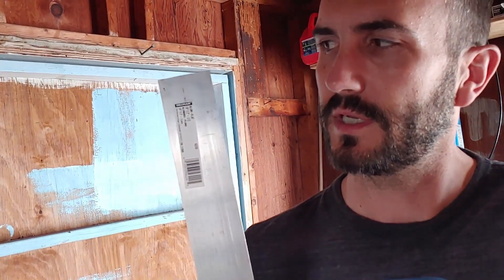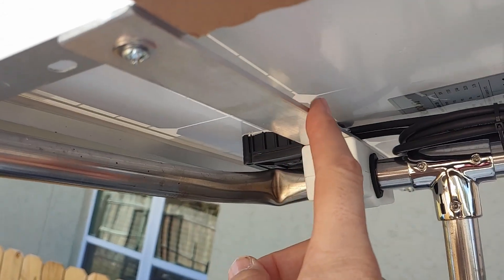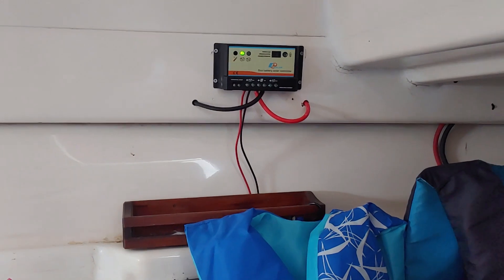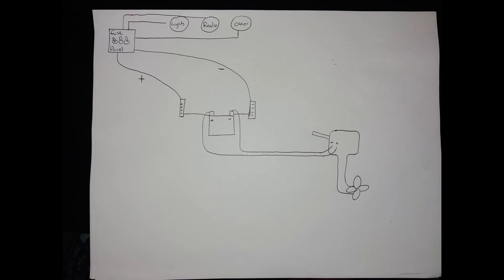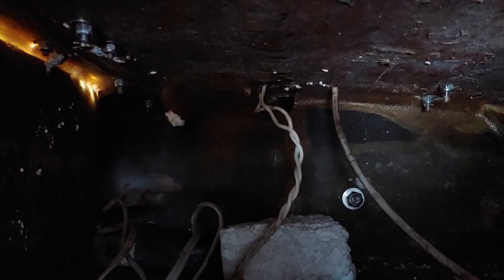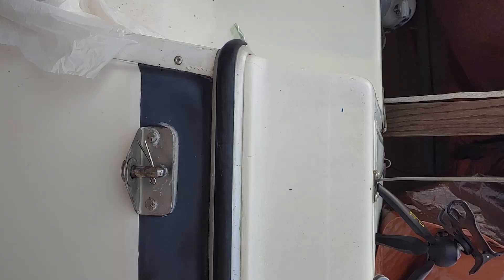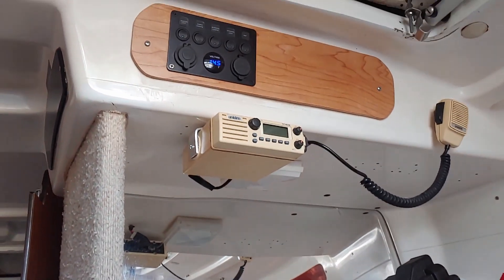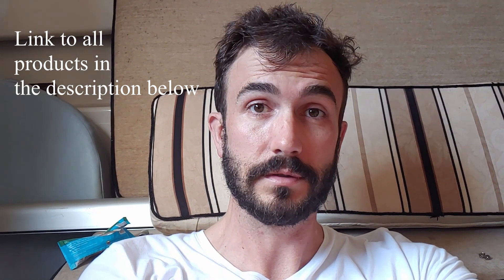Solar install and rewiring on a 1989 Macgregor 26D trailer sailboat, plus refurbishing old steel.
In this episode, I rewired the old Macgregor's guts with a new panel. I also added a 50w solar panel to the stern rail that I created in my last video. It provides enough energy to keep the battery topped up on the coastal cruising we plan on doing. I also show how to sand down the old rusty parts of stainless railing, though there are about a million ways to get that done.
As promised, here are the links to all the products I used.
Switch panel
Solar Panel
Bus Bars
10ft Solar cables
Sea Dog clamps
Sea Dog hammock
Solar charger (no longer sold!!!)